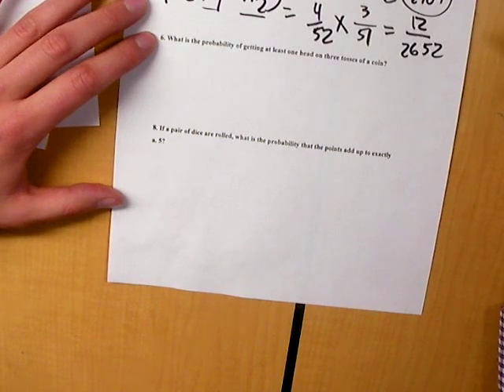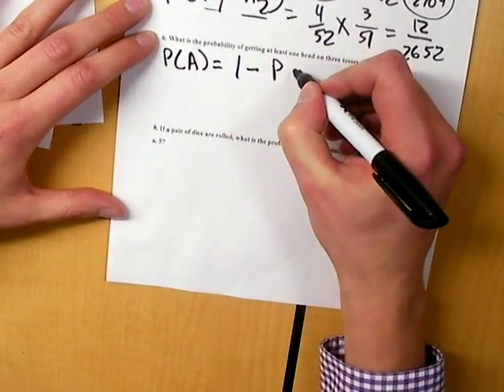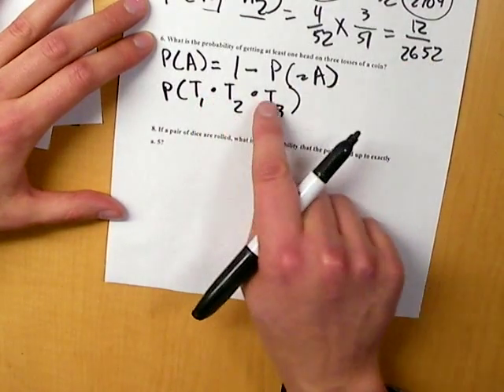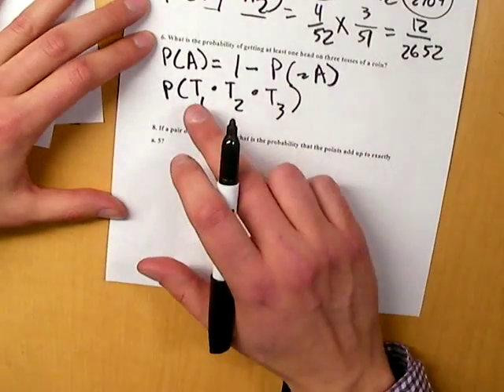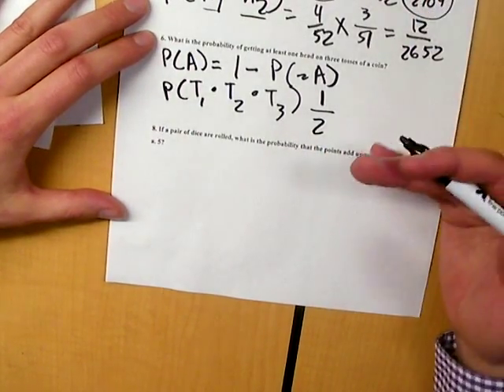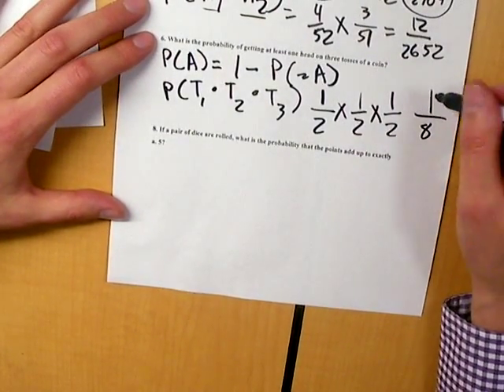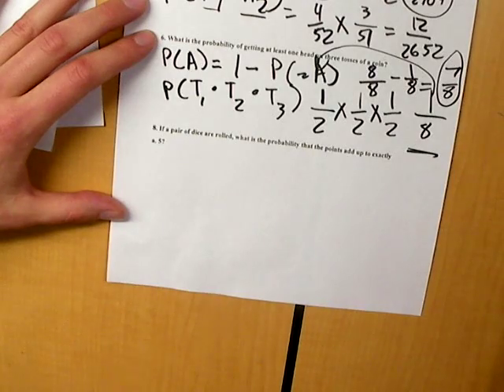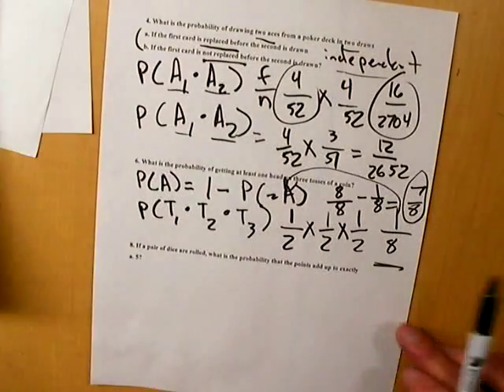Chapter 11 Part Three 001